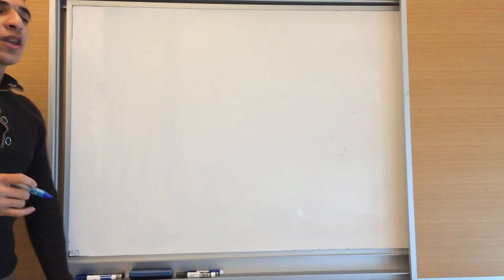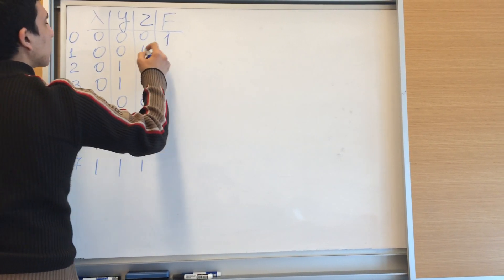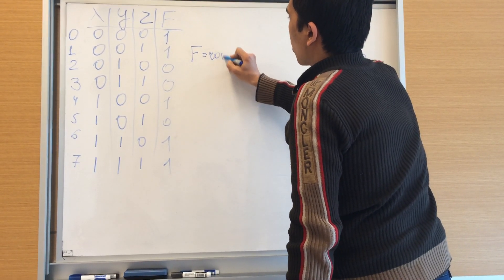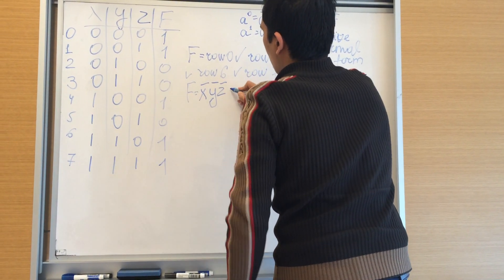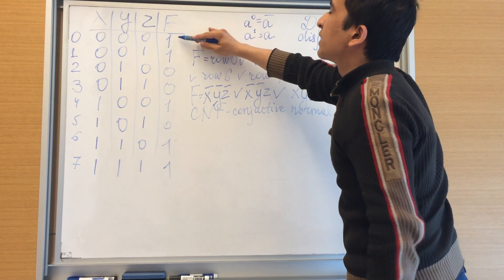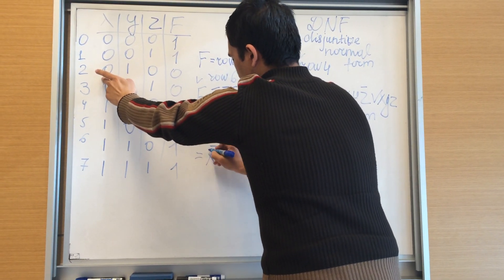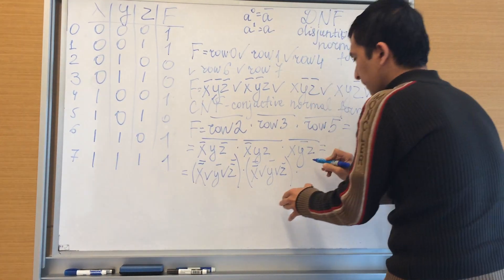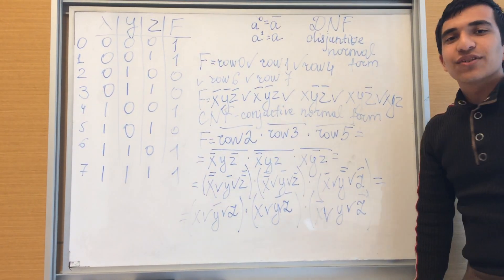ADA CIS 106 Discrete Structure -Introduction to Boolean Algebra CNF & DNF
This video is about how to build CNF and CNF from given truth table. This video has been made by Elshad Suleymanli and Mahir Aliyev who are students of ADA University.Hopefully you will enjoy.